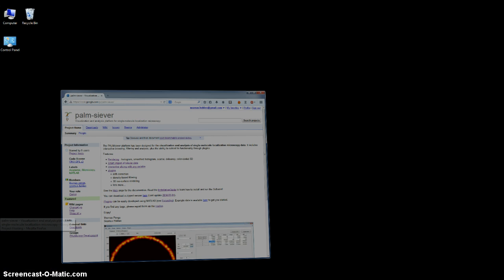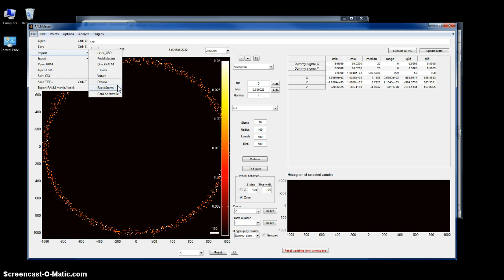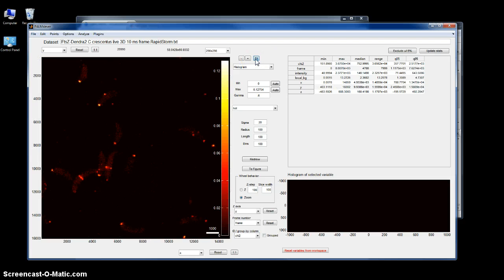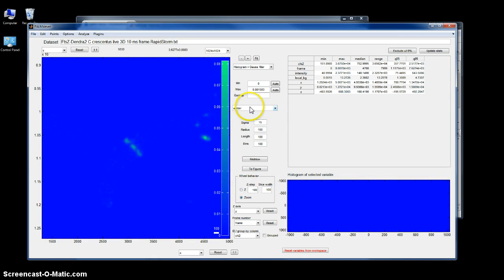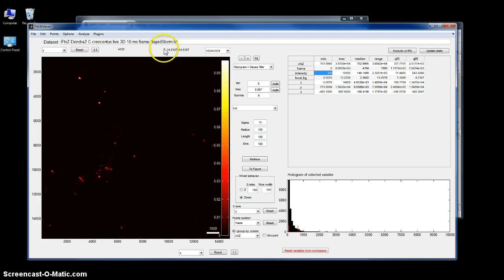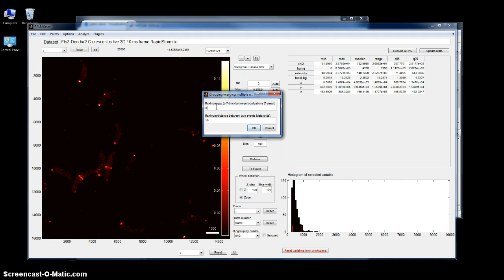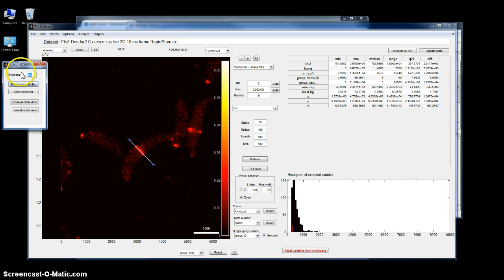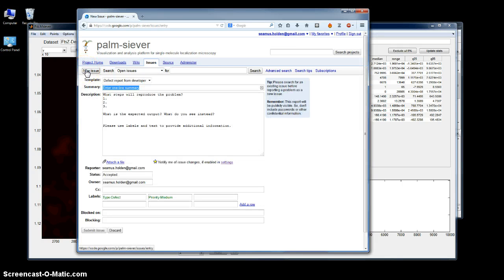PALMsiever usage tutorial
Screencast tutorial showing how to use the PALMsiever localization microscopy analysis software. See the website for more details: